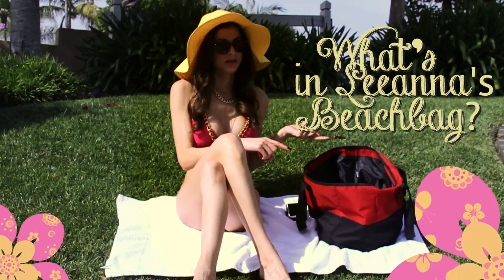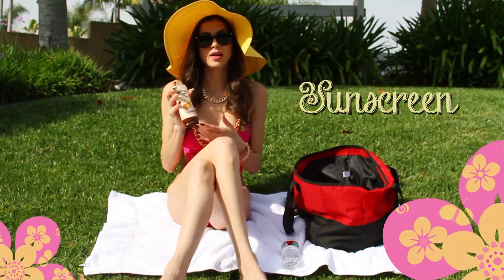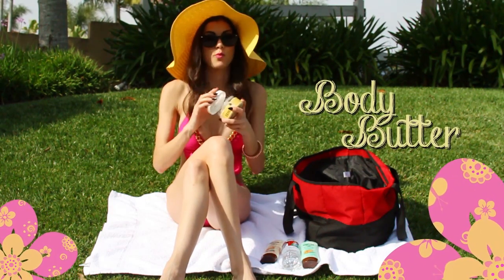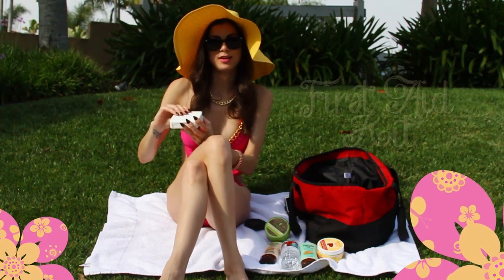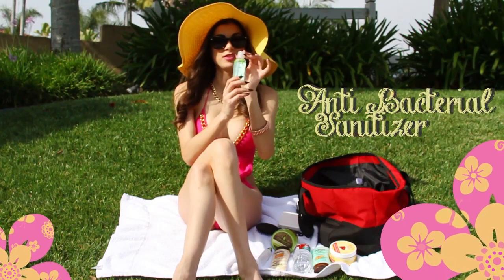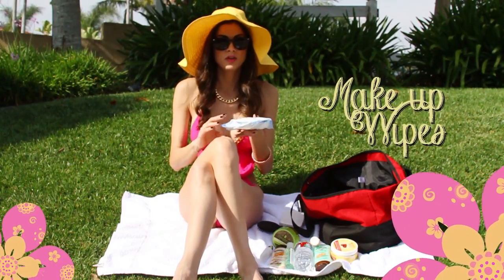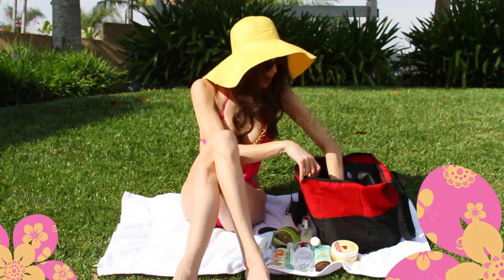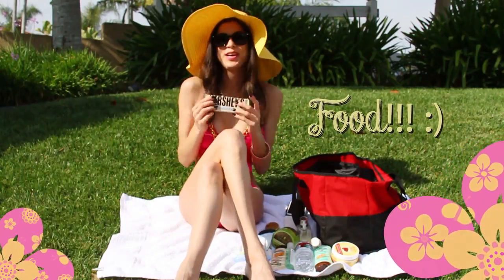What's in My Beach Bag?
Winter season is officially out! We're seeing the sun more often nowadays, so let's discover some beach essentials from Leeanna's beach bag!